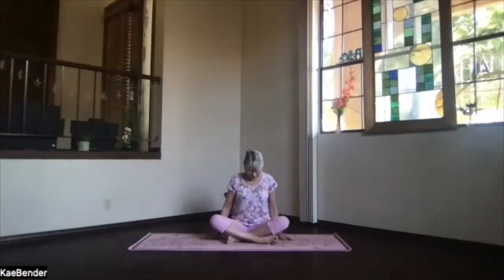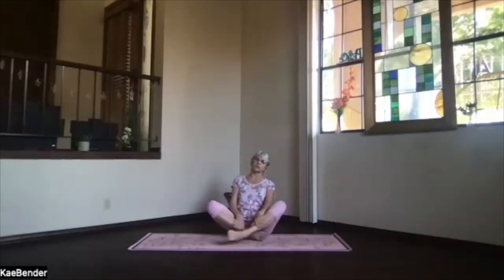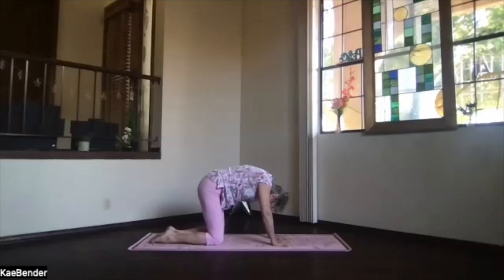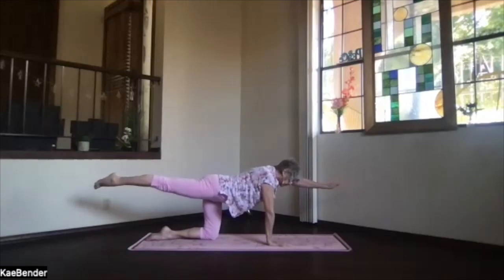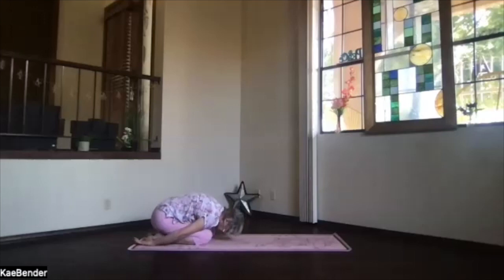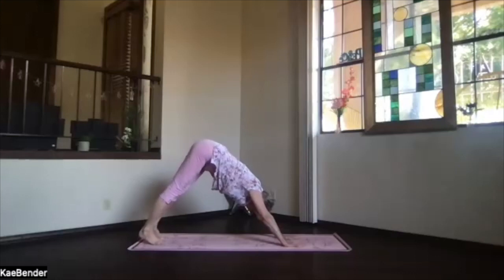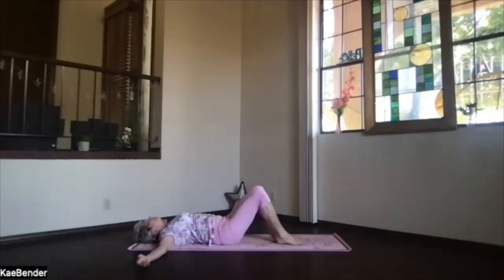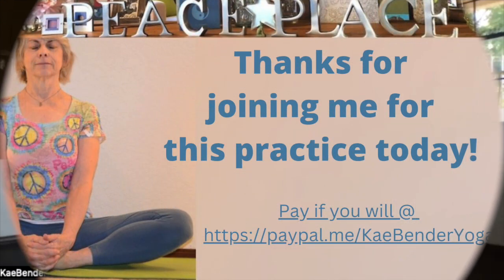Cat & Dog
This session features Cat practices & DownDog.